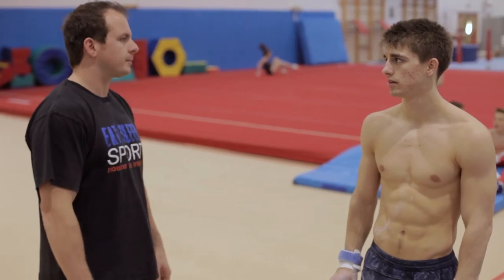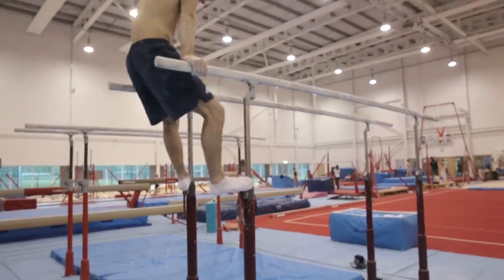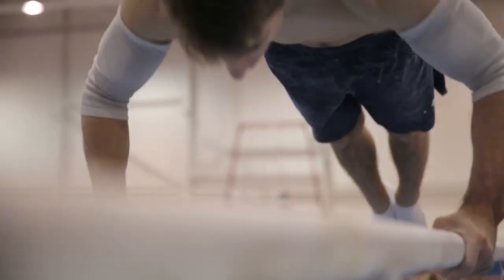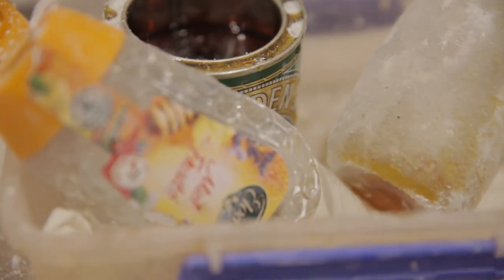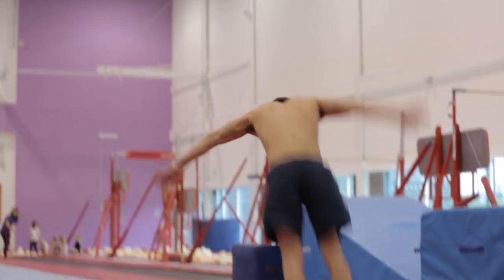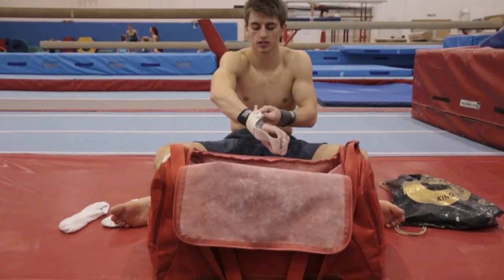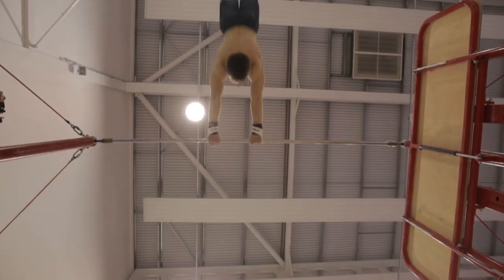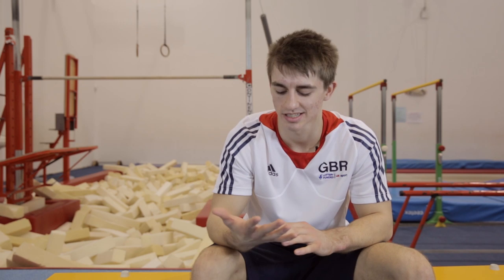Training Secrets Part 2 - Olympic Gymnast Max Whitlock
This is the second part of Olympic gymnast Max Whitlock taking us through some spectacular training routines as he begins his Road to Rio.